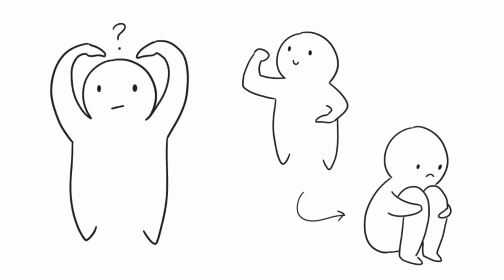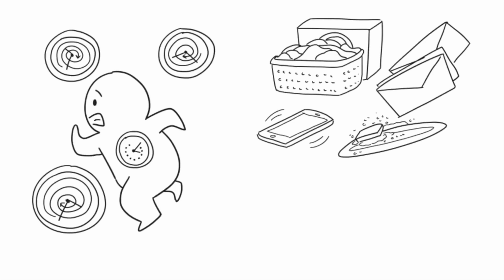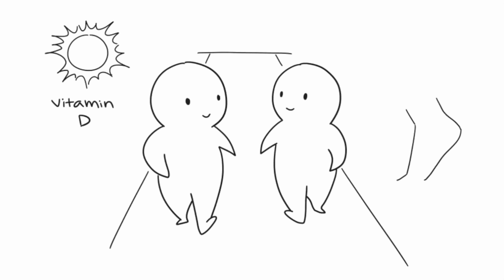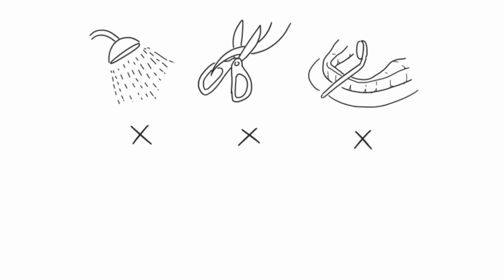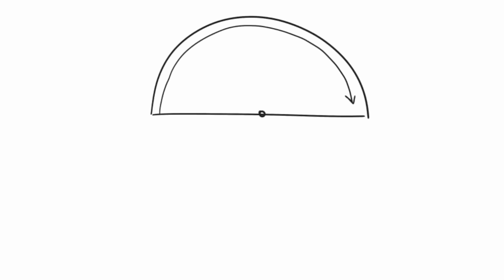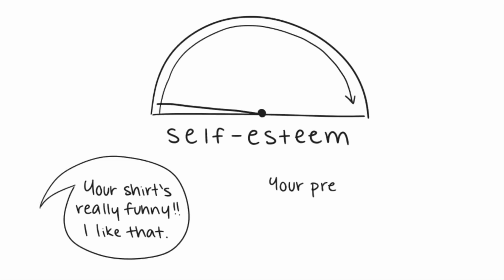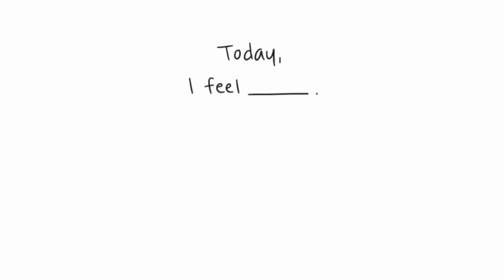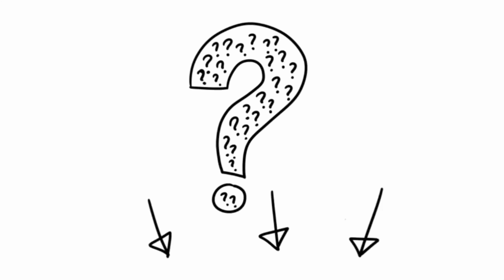5 Ways How to help Someone with Depression!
Learn how to help Someone with Depression! When Someone you know and love is clinically Depressed, you want to be there for that person. Still, keep in mind that your friend or loved one has a medical condition, so giving support may mean more than just offering a shoulder to cry on.

From our video on 14 ways to recognize suicidal thinking in someone, many of you asked how to help someone with a Depression or suicidal thinking, so we decided to make this video for a start.

Really, there are no clear cut ways to help someone since each person has different needs and respond differently, but here are 5 Ways you can help.

Please help add to the list so that we can help more people!